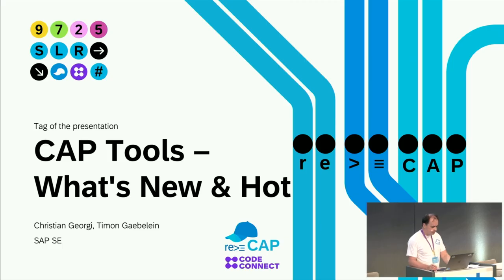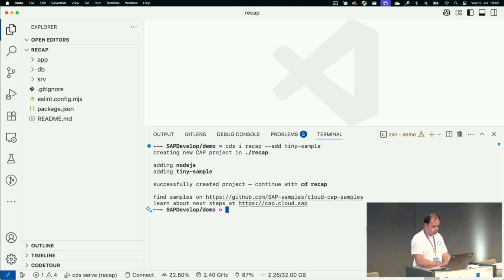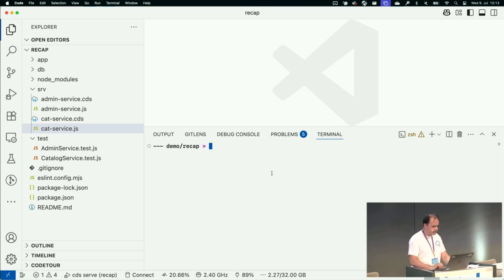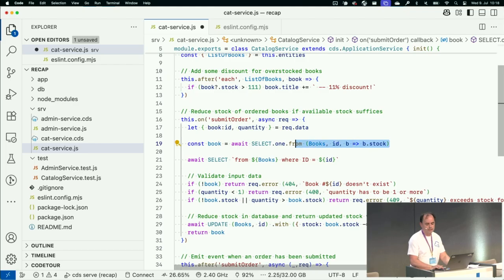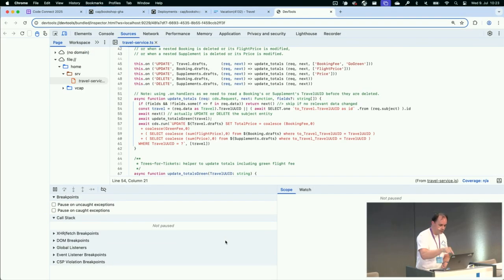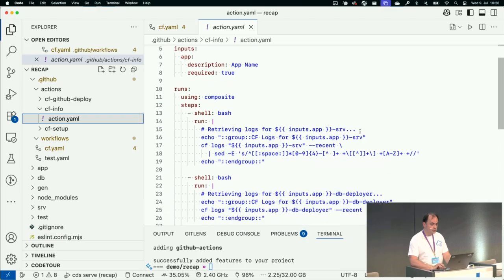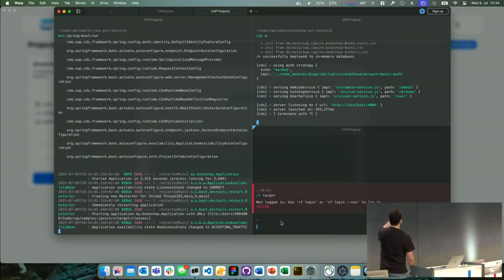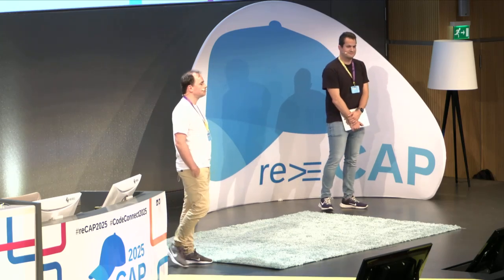reCAP 2025: CAP Tools - What's New and Hot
Speaker: Christian Georgi

Learn what's hot and new in CAP tools, like:
- CLI enhancements for watch, repl, and more
- RFC import
- IntelliJ IDEs support